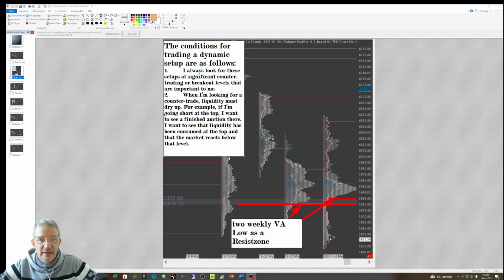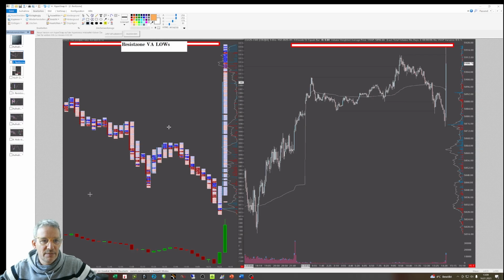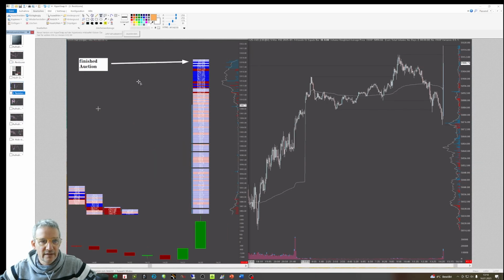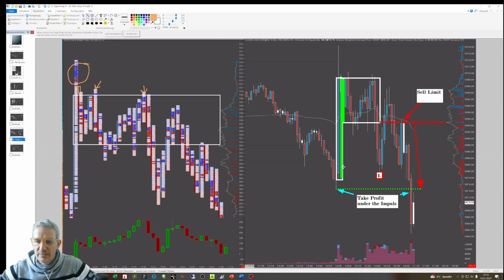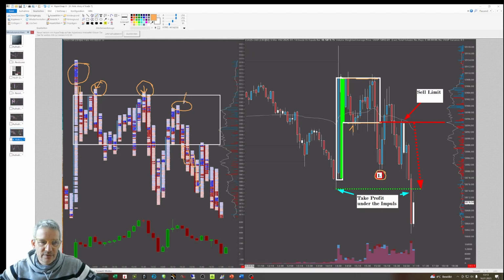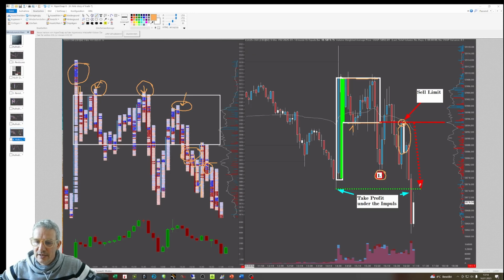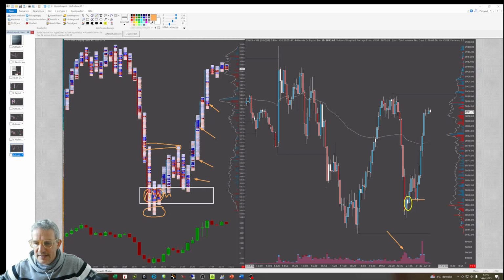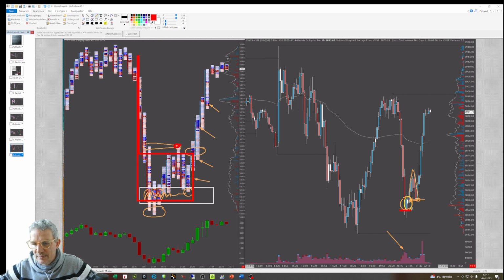9 Tom Edge Examples 1